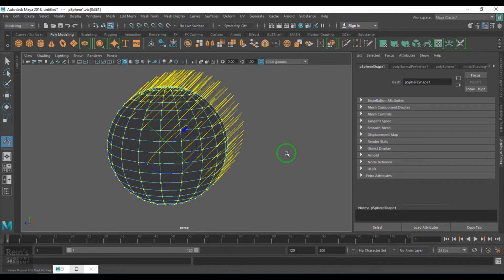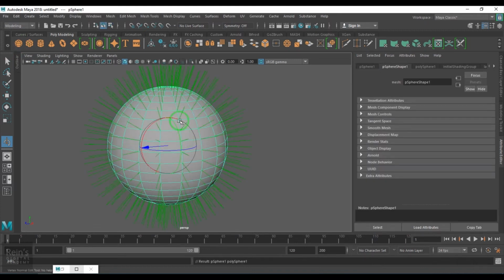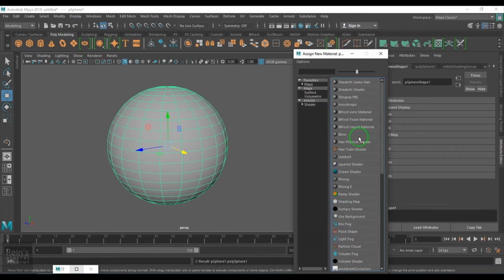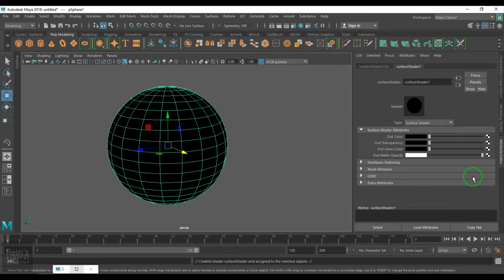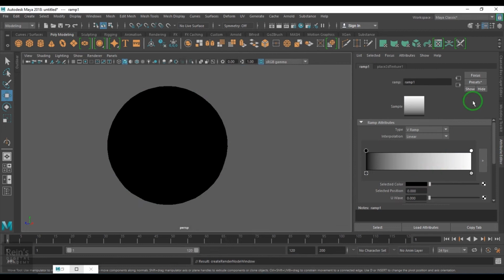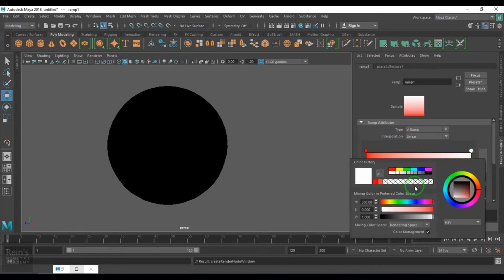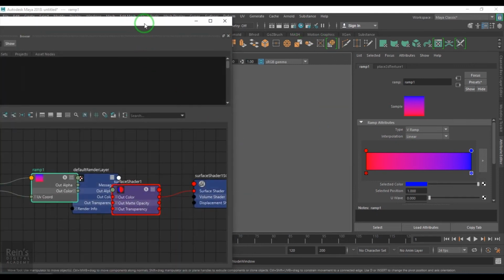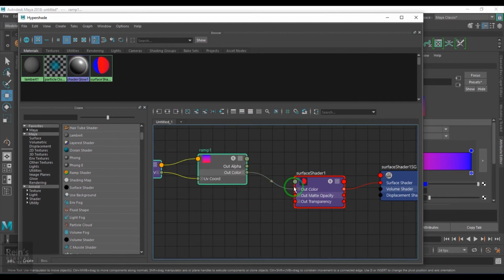Facing Ratio | Sampler Info | Fresnel Reflection | Maya shading tutorial in Maya.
This video helps understand facing ratio in sampler info. In shading works it is used to achieve Fresnel reflections and fake peach fuzz. Vishal Rein.